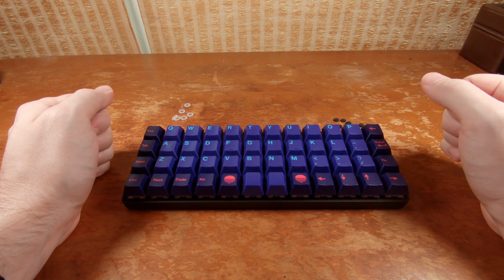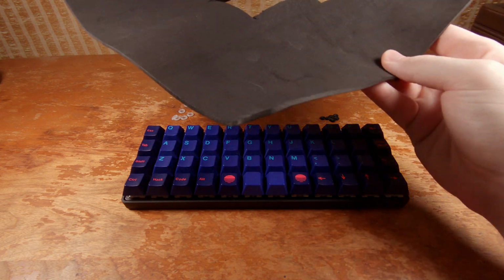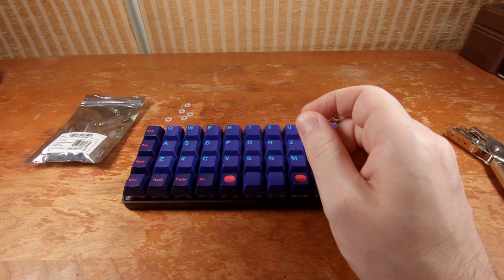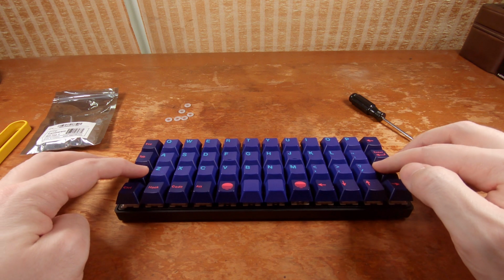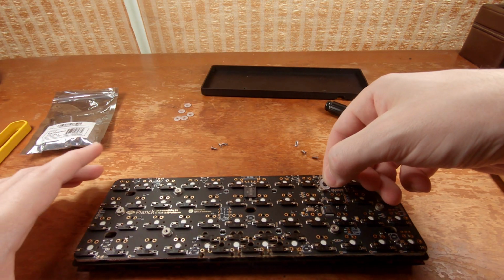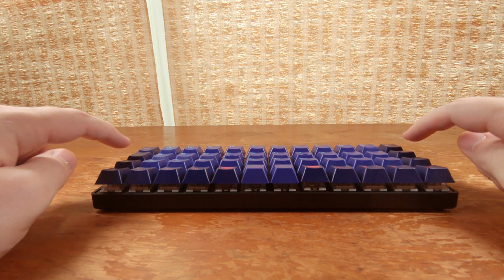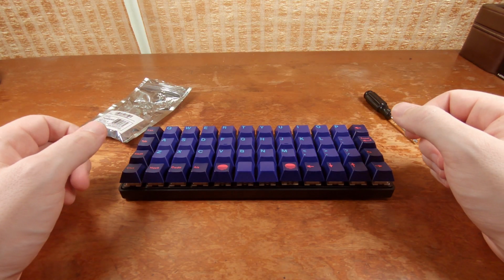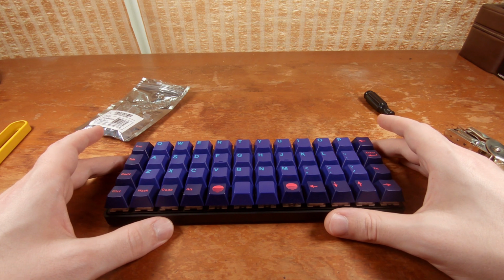Gasket Mounted Planck Mod On The Cheap!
In this video I'm going to show you a gasket mount mod that I came up with for my Planck keyboard.   I don't think it has a huge impact on sound, but it does allow for the switch plate/pcb to have some more give than what they basic configuration allows.  Fairly easy to do and doesn't permanently modify the parts.  So if you are into gasket mounting and feel comfortable bubbaing up your keyboard and need a DIWHY project then give it a shot.

Correction:  I have been informed that is is actually a Burger Tray Mount.  Makes sense since it's a tray mounted case.  I predicted that would happen in the video, but knowledge is always a good thing to have and it is ever growing (hopefully!).

0:00  Intro and rambling

1:59 The Mods

5:25 Installing Foam Gasket

7:31 Compression Test

8:03 Sound Test

8:53 Installing  Rubber O Ring Gasket

10:20 Compression Test

11:11 Sound Test

12:01 Compression Test of Stock Planck

12:42 Side By Side Sound Tests Comparison for Stock, Foam Mod, and Rubber O rings Mod

14:49 Conclusion

Keyboard Build

PCB:         Planck Rev 6 from OLKB.com

Case:        Mid-Pro from OLKB.com

Plate:        Aluminum from OLKB.com

Switches: Kailh Box Royal from Novelkeys.xyz

Keycaps:  GMK Laser

Dampening materials

EVA Foam 2mm thickness

Rubber Keyswitch Orings for silencing downstroker 3.5mm